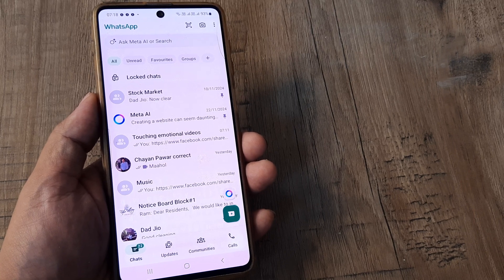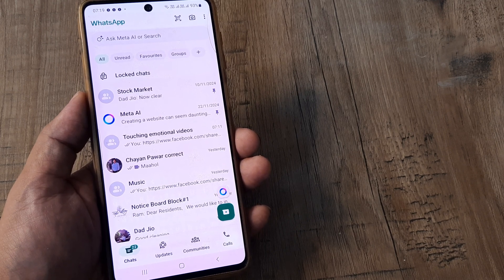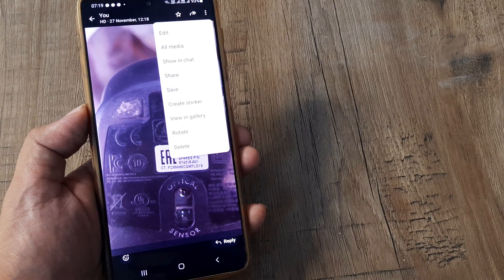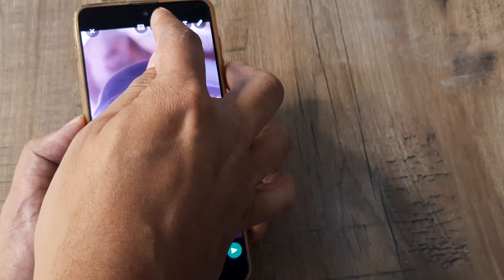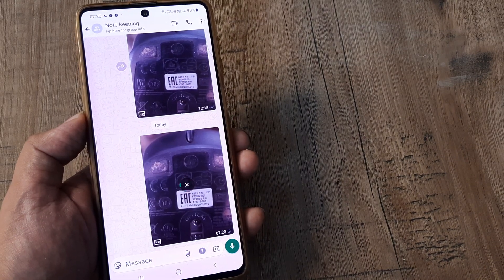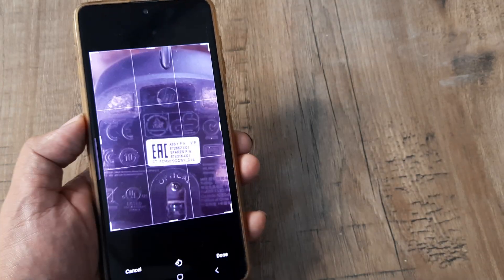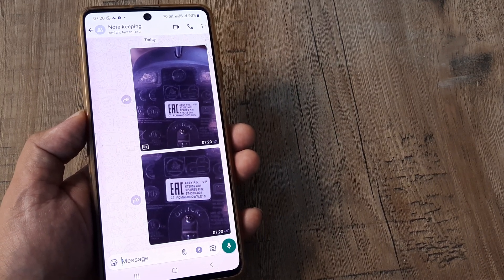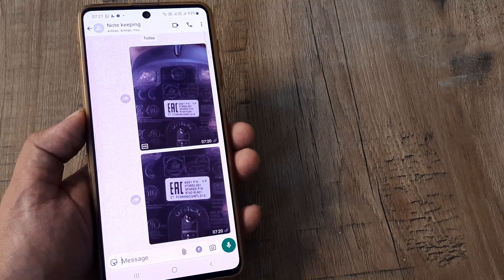how to crop images on whatsapp